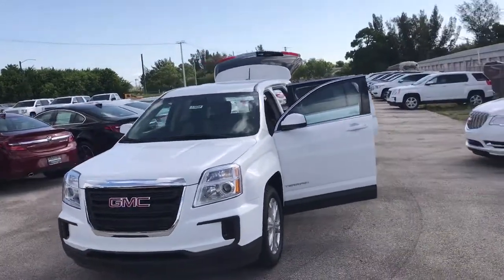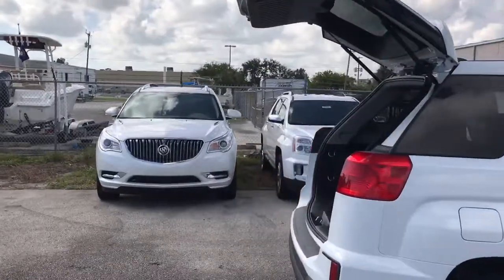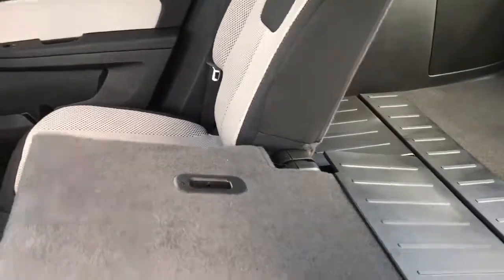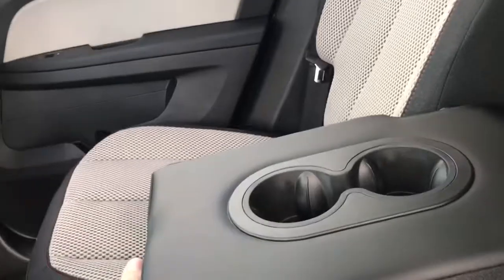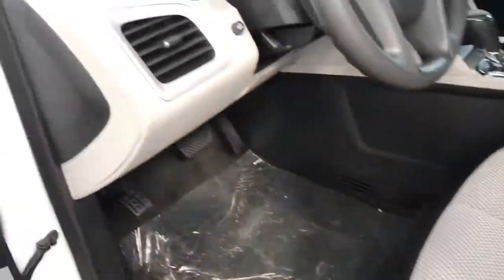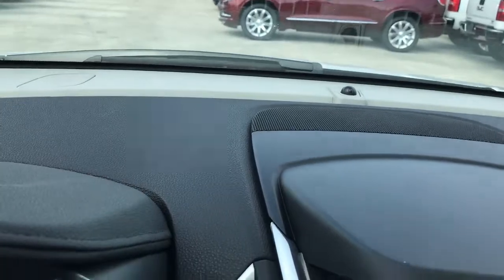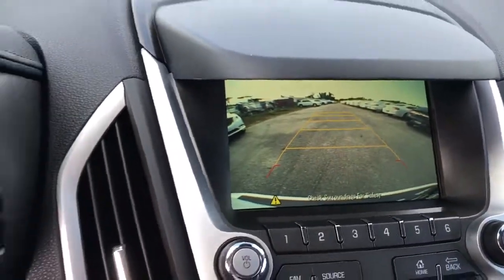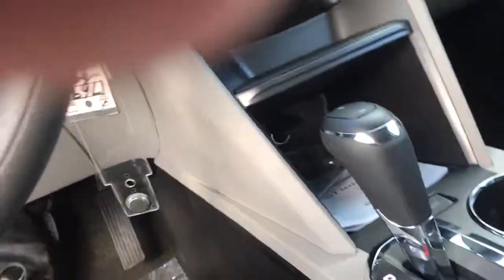2017 GMC Terrain stock 17692